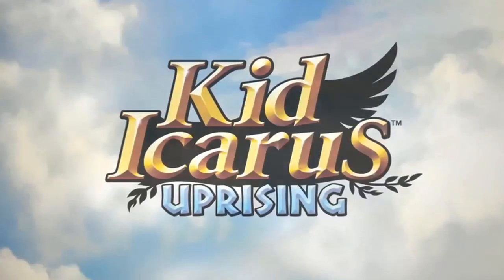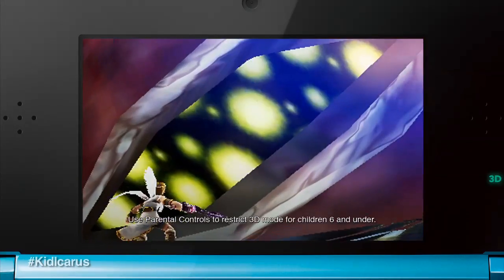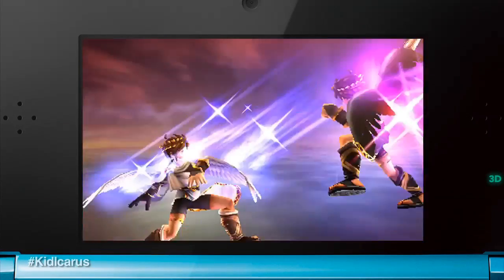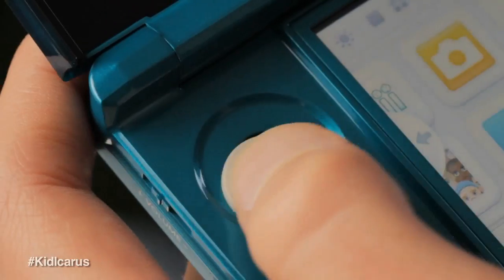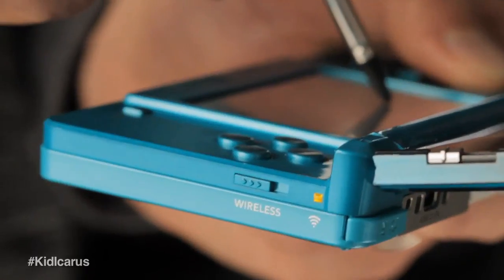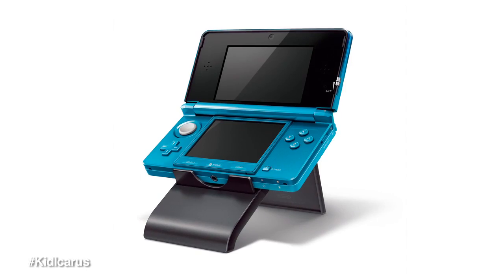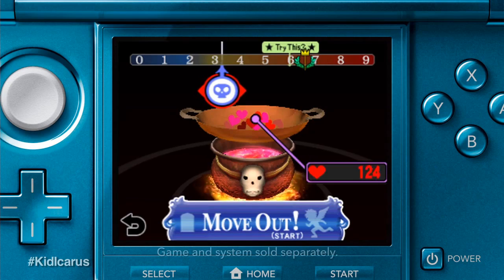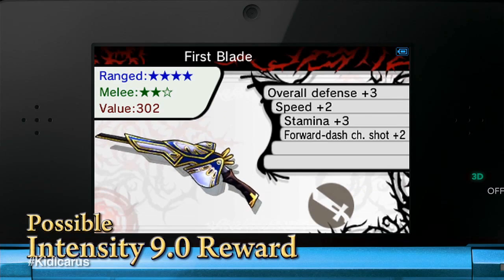Nintendo 3DS - Kid Icarus: Uprising How to Play Video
Learn about the basic controls and story for Kid Icarus: Uprising launching exclusively for Nintendo 3DS on March 23rd.